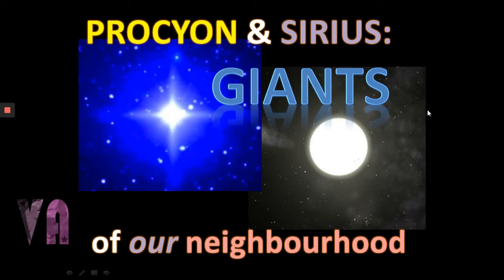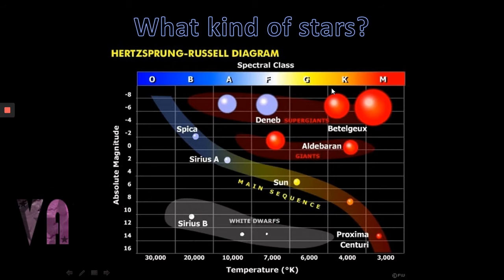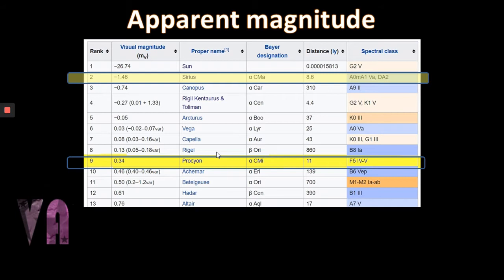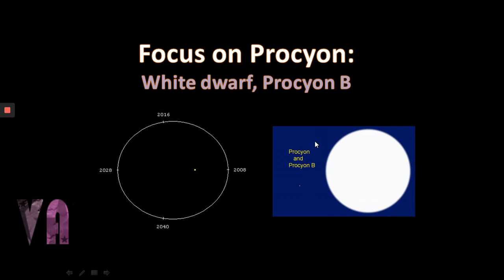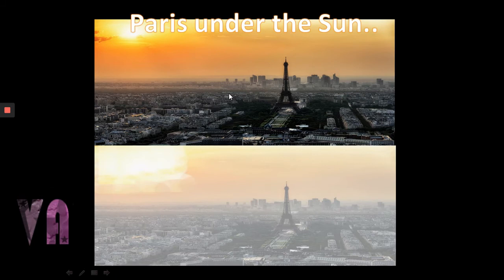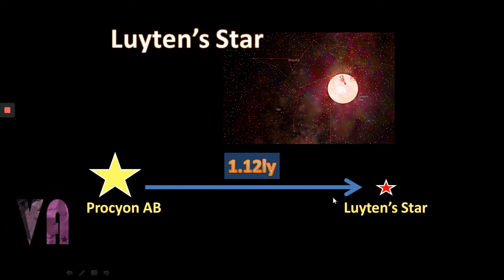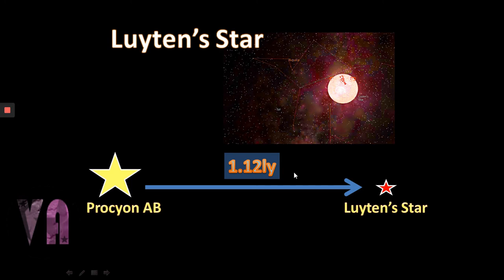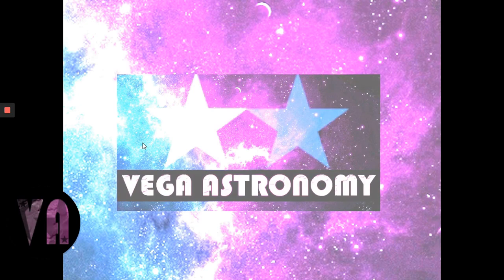Procyon & Sirius: GIANTS of Our Neighbourhood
it helps me out greatly in the hunt for a new PC with a great microphone!

In our local cluster we have two large stars - PROCYON & SIRIUS.

What are the differences, and what would it be like to live in the Procyon system.

An what about Procyon's darker neighbour... Luyten's Star

arcturus,
arcturus star,
alpha bootes,
ursa minor,
bootes constellation pronunciation,
arthur dent,
aldebaran,
barnards star,
luyten 726-8,
procyon,
tau ceti,
luytens star,
brightest stars ranking,
second brightest star,
white giant star,
carina constellation,
menelaus,
first magnitude,
first magnitude star,
henry draper catalogue,
arcturus image,
arcturus distance,
arcturus luminosity,
arcturus supernova,
third brightest star,
absolute magniture,
apparent magnitude,